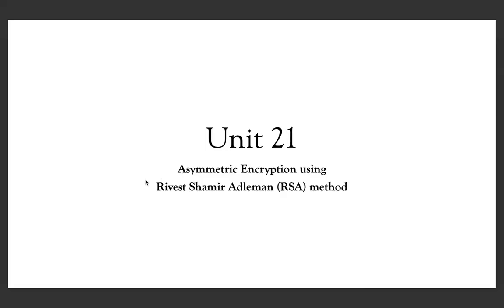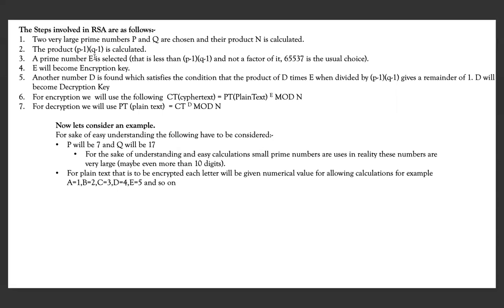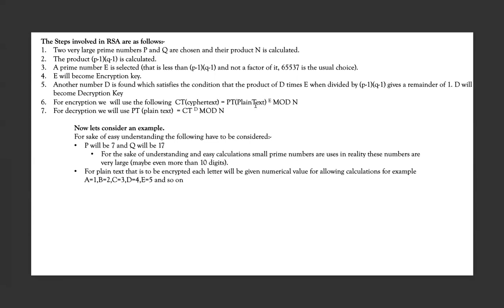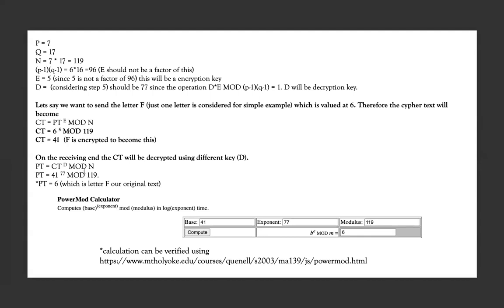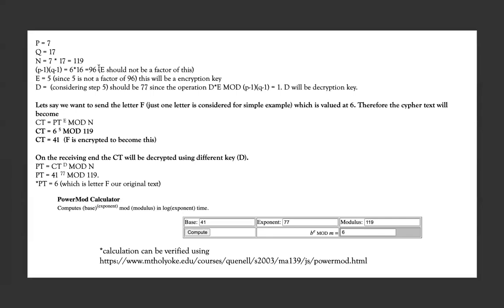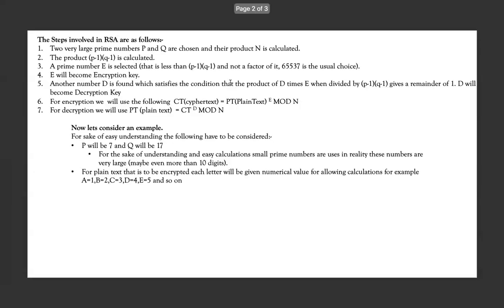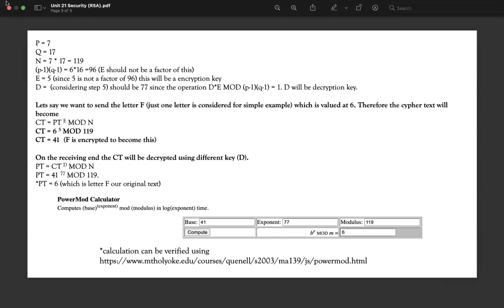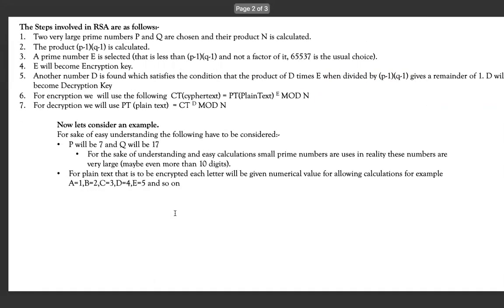Unit 21 Security RSA